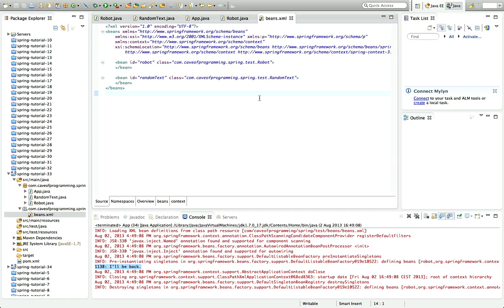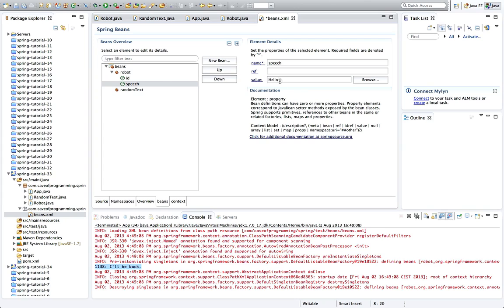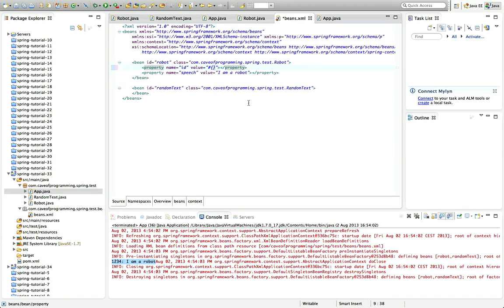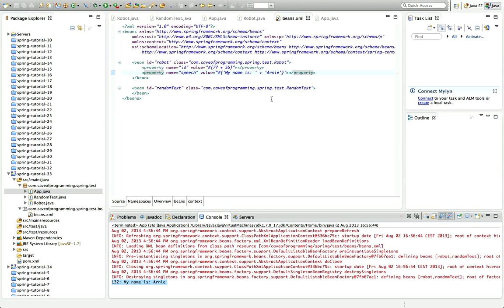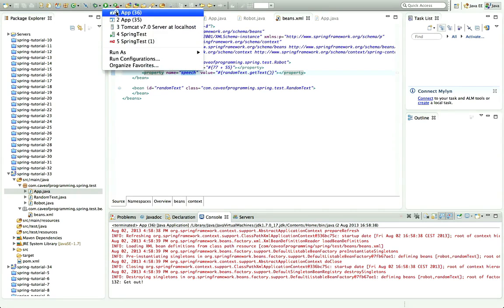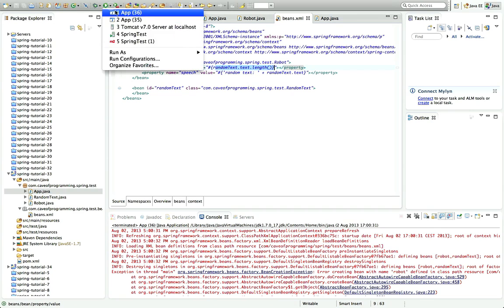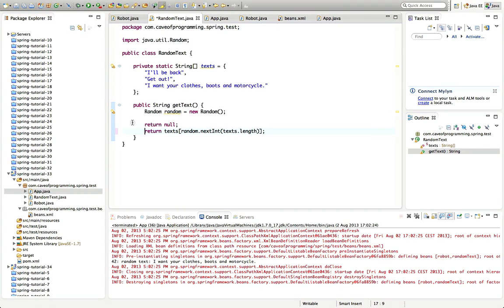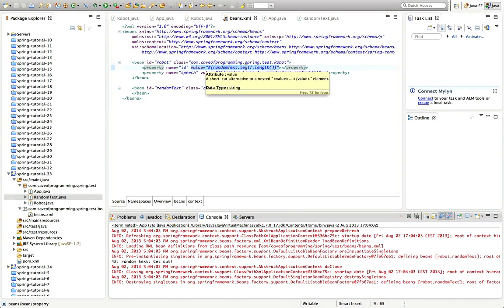33springintroducingspelmov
Only For Learning Spring